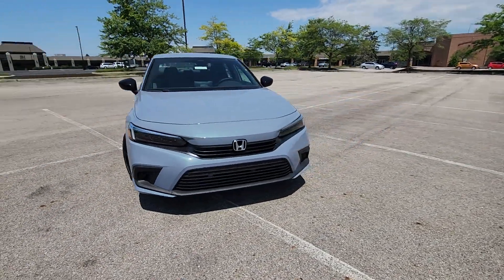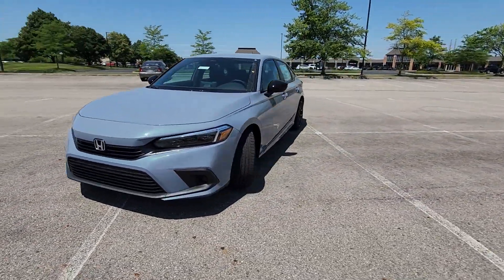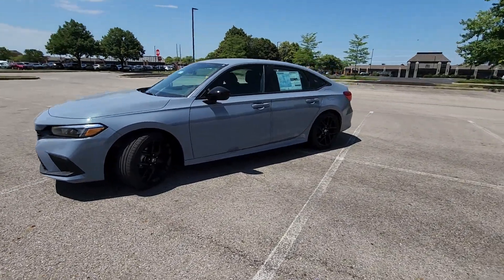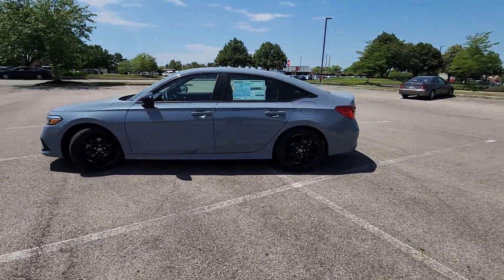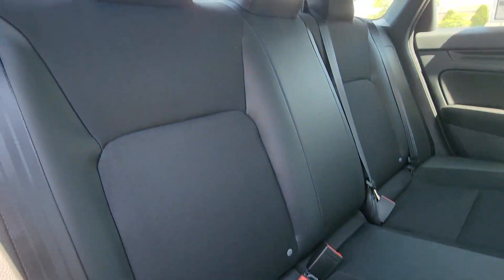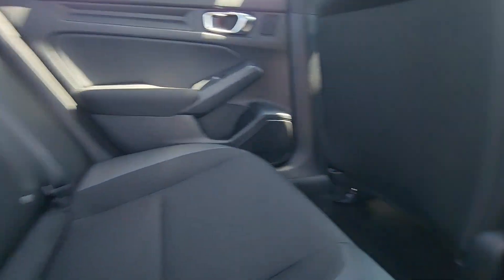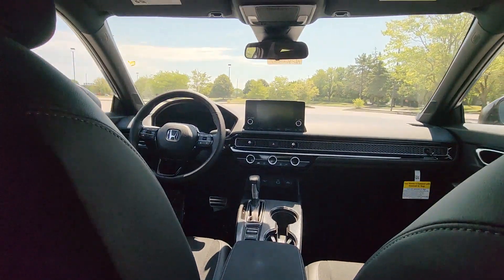2024 Honda Civic Sedan Sport Dublin, Worthington, Amlin, Kileville, Powell 2HGFE2F58RH590257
2024 Honda Civic Sedan Sport 2HGFE2F58RH590257 Video

This 2024 Honda Civic Sedan Sport is full of phenomenal features such as: